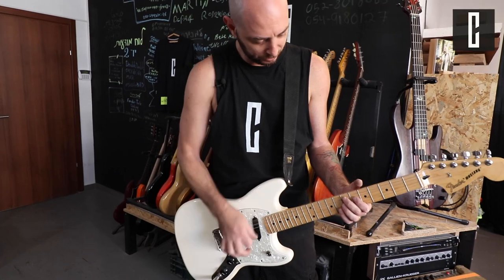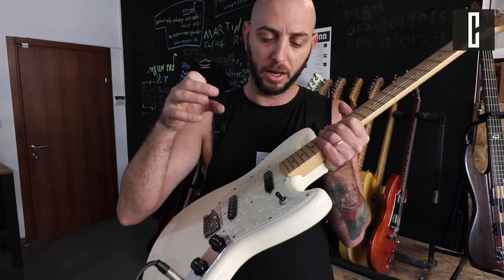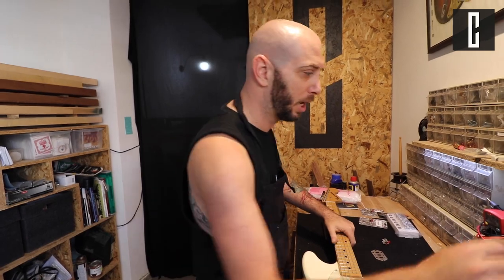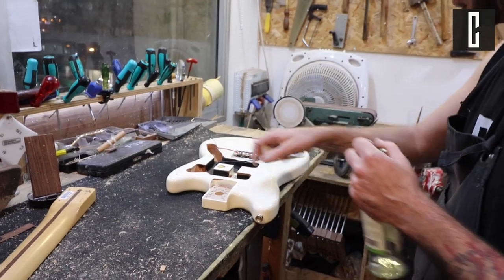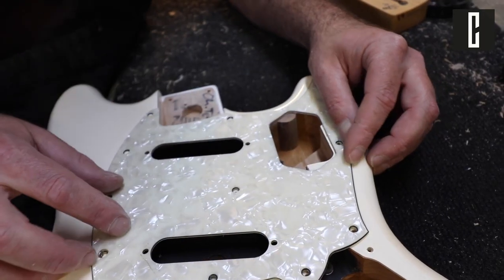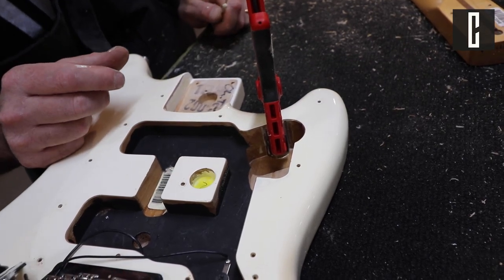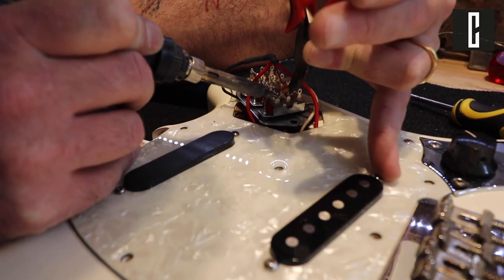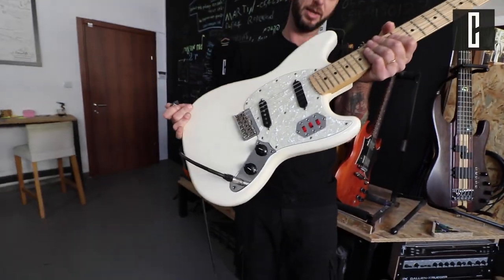Mustang + Jaguar = JagStang?! (🎸Guitar Modding)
🎸YO string pluckers!

In this video, you'll witness the ultimate solution to a well-known problem! The annoying Mustang pickup mode nob! No problem!... just replace it with a Jaguar 3-way switch 🤘